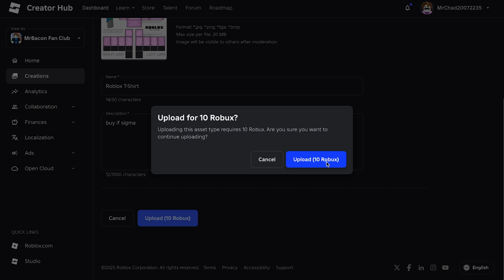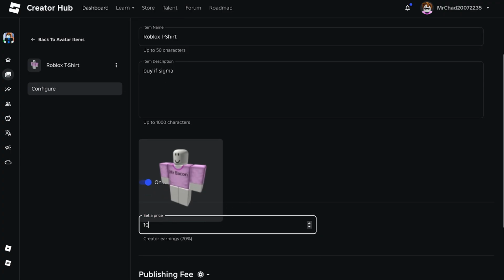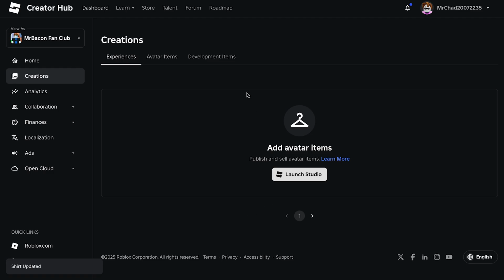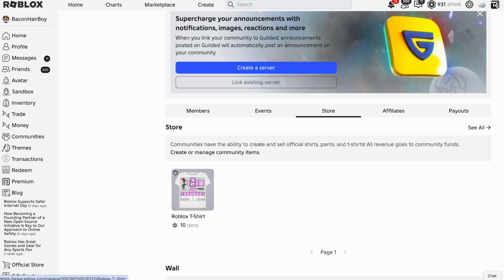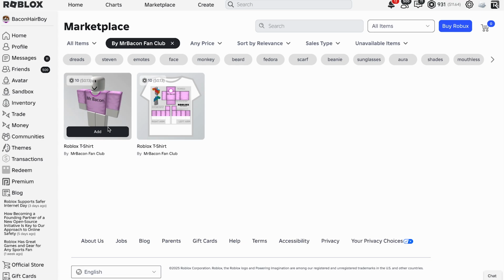How To PUBLISH a Shirt on Your Roblox Group in Roblox (WORKING 2026!)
🚀 Want to upload and publish a shirt for your Roblox group? This step-by-step tutorial will show you exactly how to create, upload, and publish a shirt to your Roblox group, including how to sell it for Robux! ✅

🔹 In This Video, You’ll Learn:
✅ How to upload a shirt to your Roblox group
✅ How to set a price & sell shirts for Robux

💥 WORKING in 2026 – This is the latest Roblox group shirt publishing guide, updated for the newest Roblox Creator settings & policies! 🔥

📌 Watch till the end & drop a comment if this helped! 💯🔥